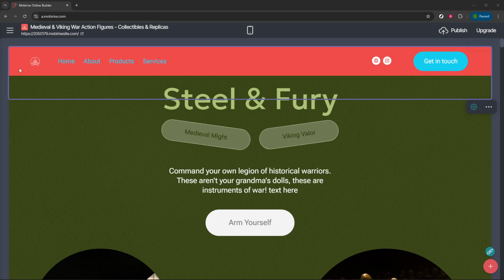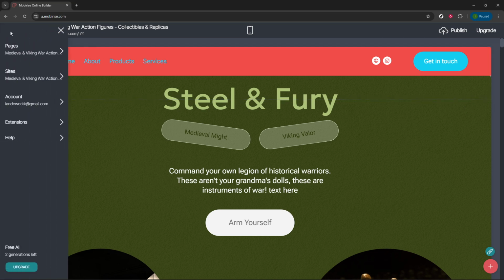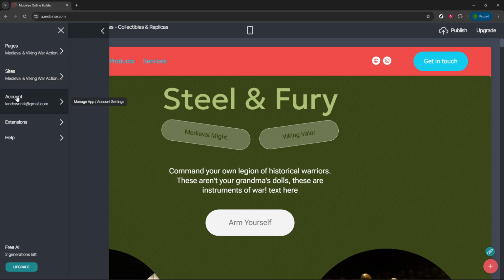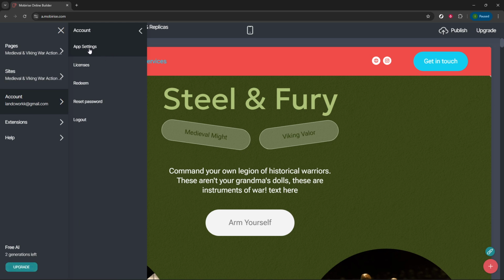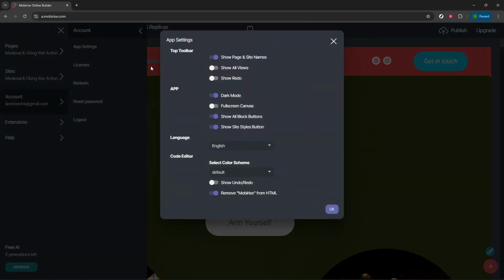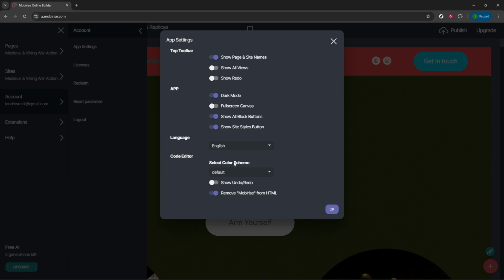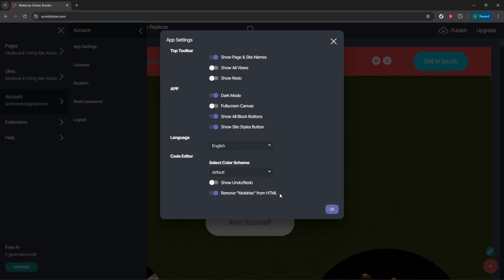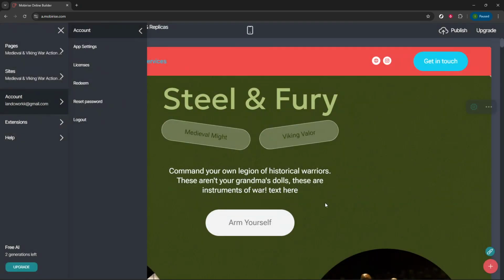How To Remove Mobirise Brand Name (Working 2026)